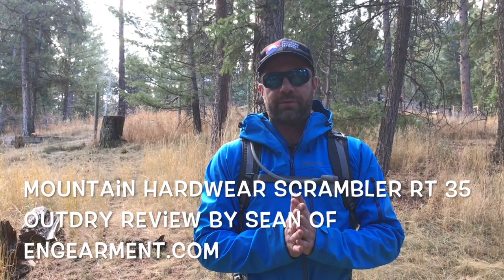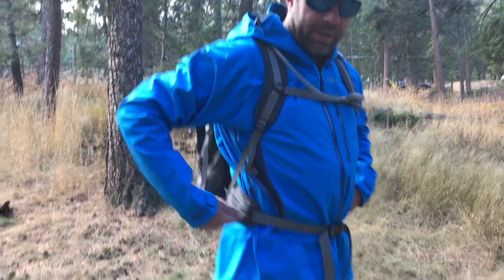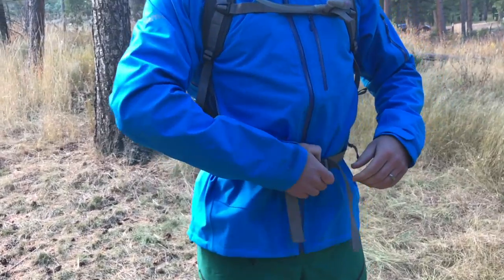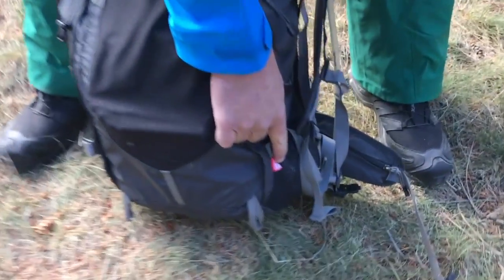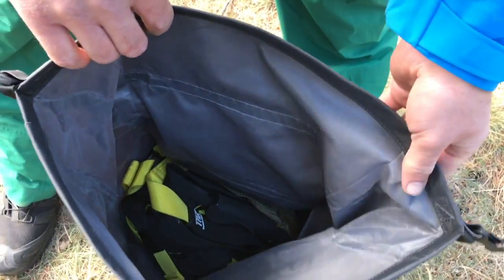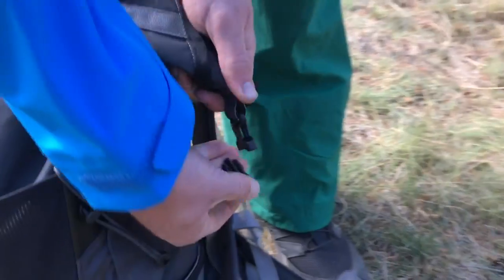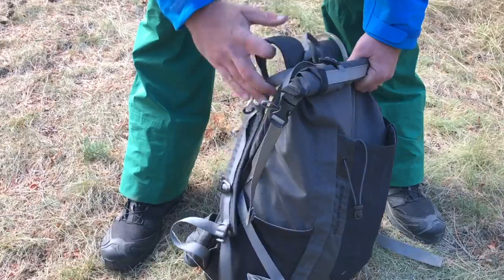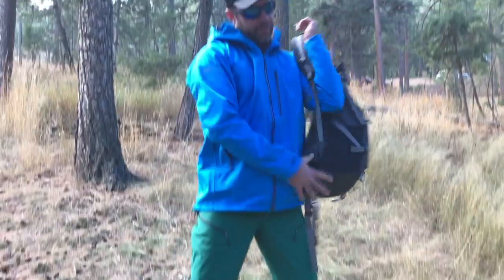MH Scrambler 35 backpack review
MH Scrambler RT 35 Outdry backpack review